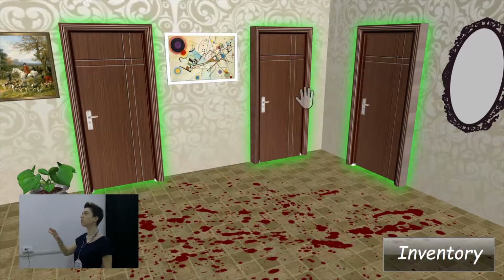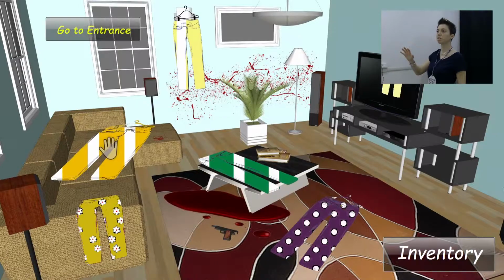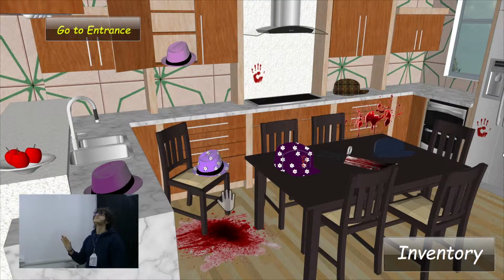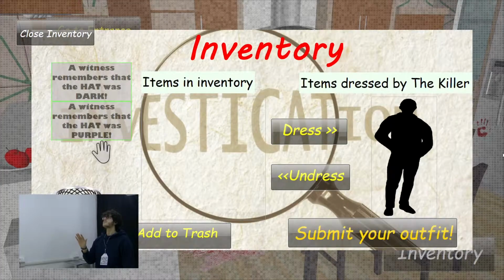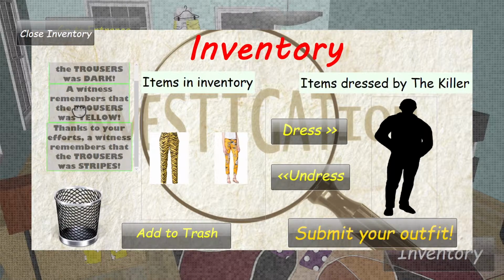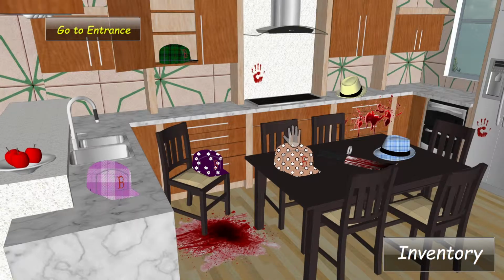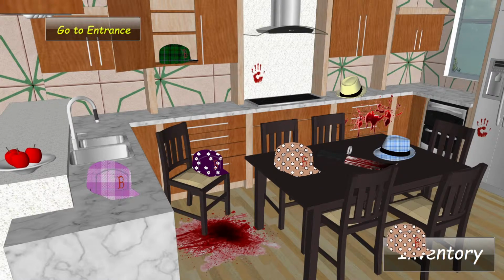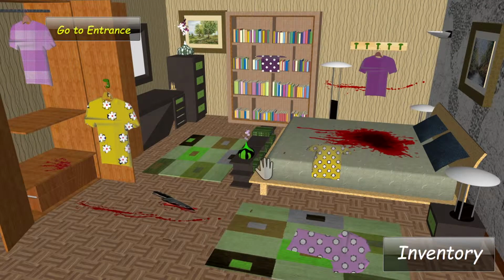The Killer Wears Prada - DEMO Video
Video of the DEMO of the project "The Killer Wears Prada" created by C-CUBE Team, during the course "Advanced User Interfaces" of the Politecnico di Milano.

C-cube Team members:
Caielli Andrea
Cecere Monica
Ceruti Federico

Tutor:
Piazzolla Pietro